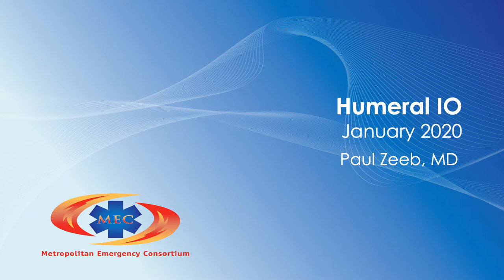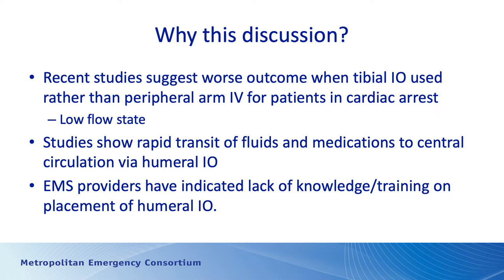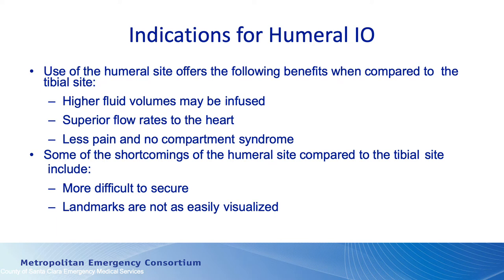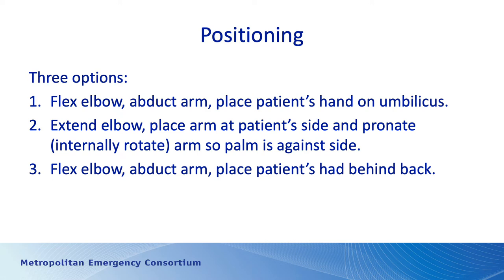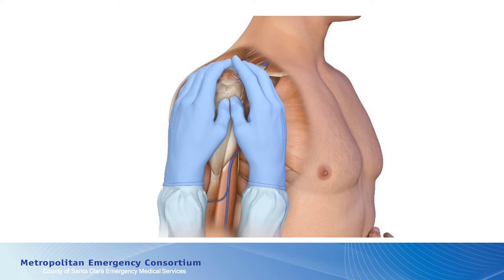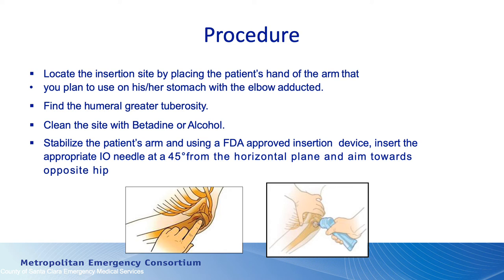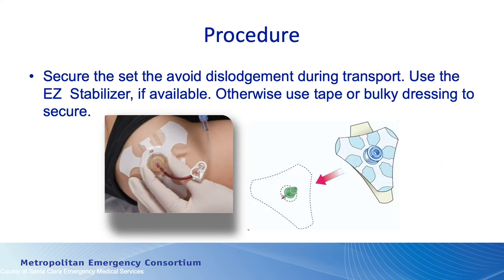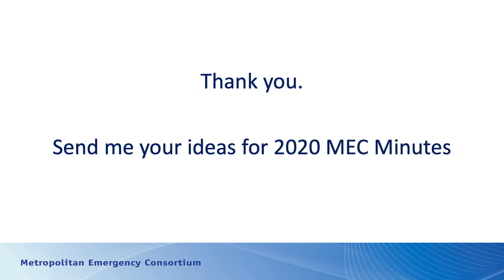January 2020 MEC Minute